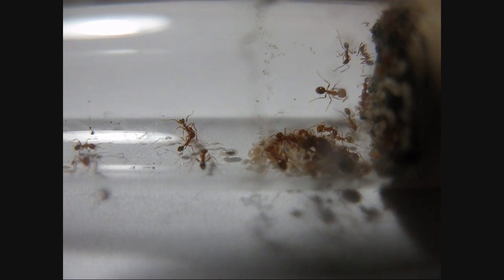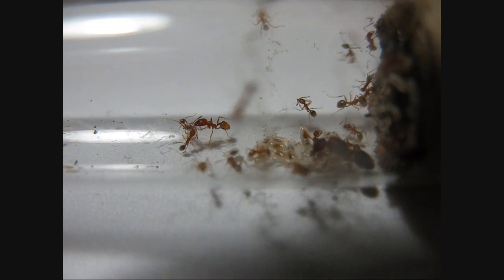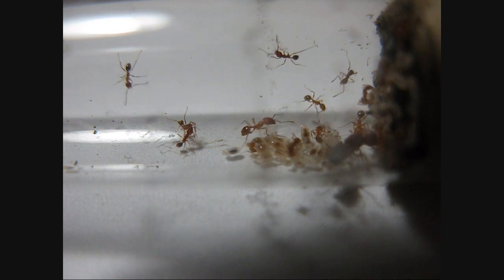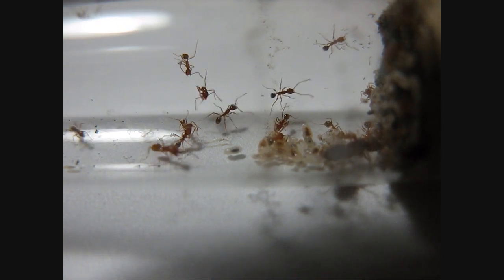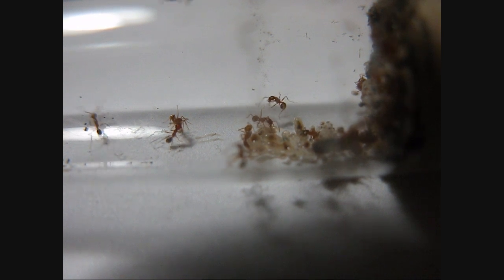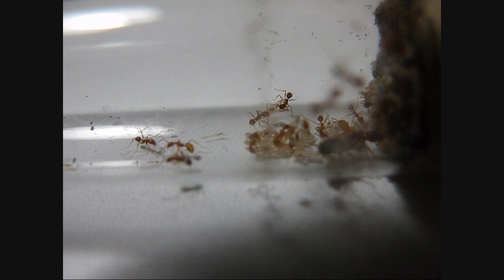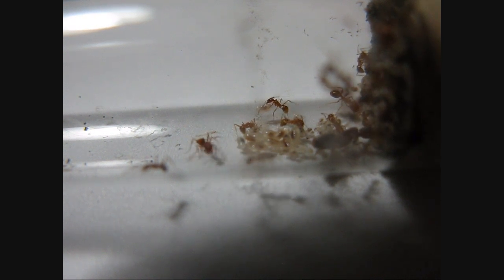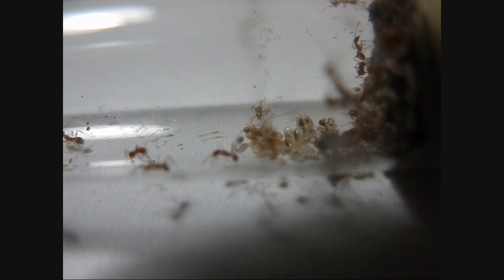My Pheidole hyatti colony (part2)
A second look at the progress of my young Pheidole colony. SOLDIERS!